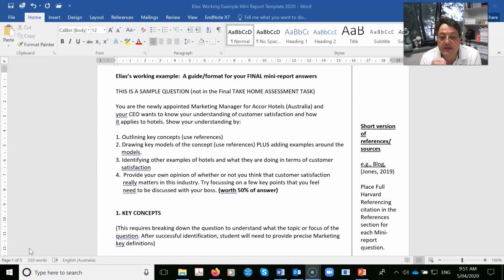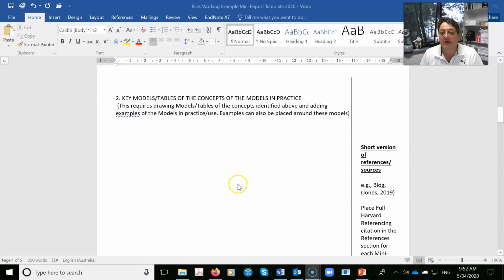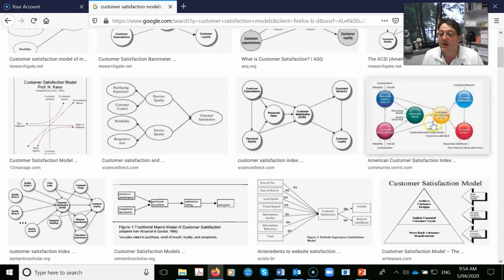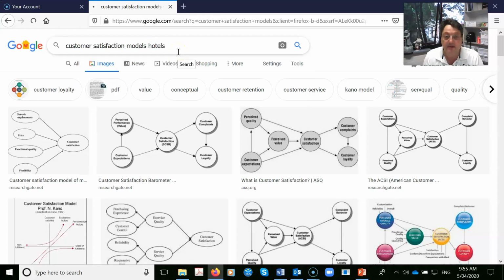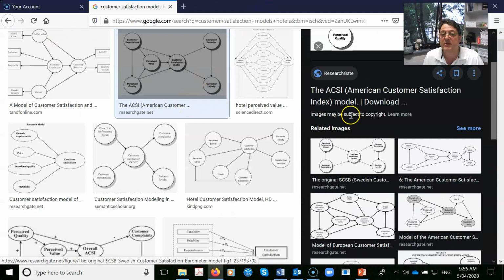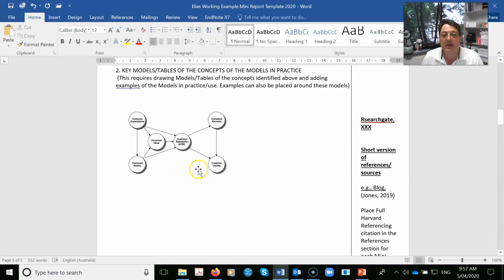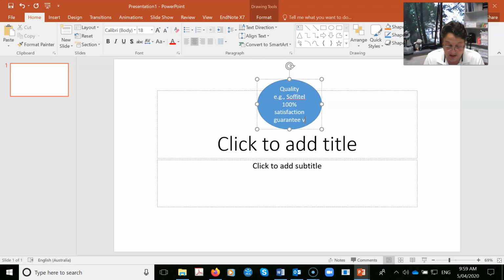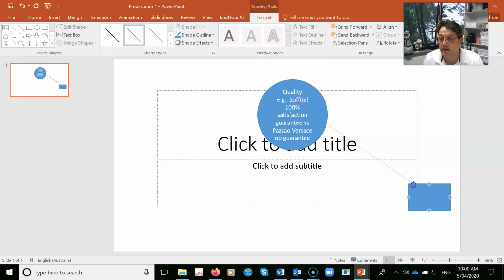Elias's How to Video for Mini-reports Part 1 Finding Models